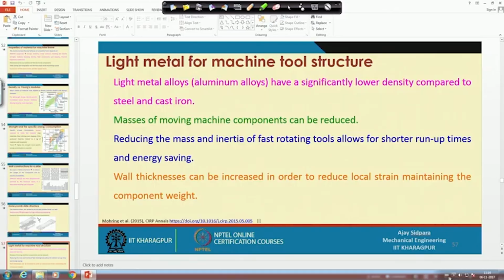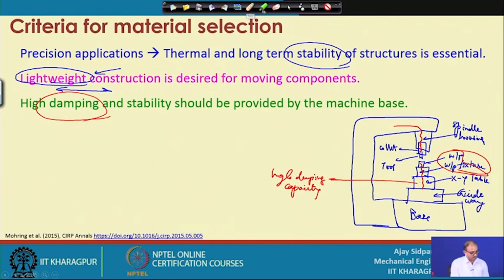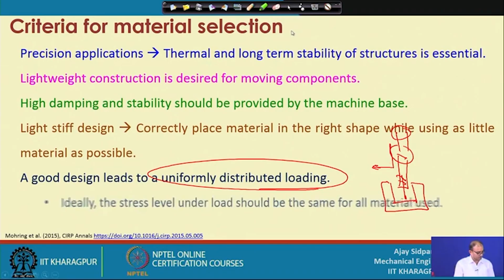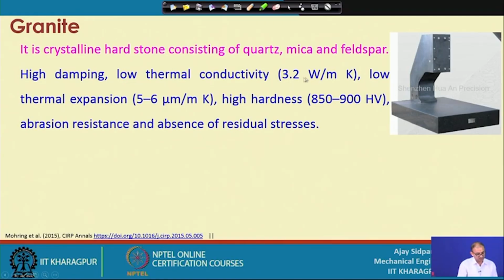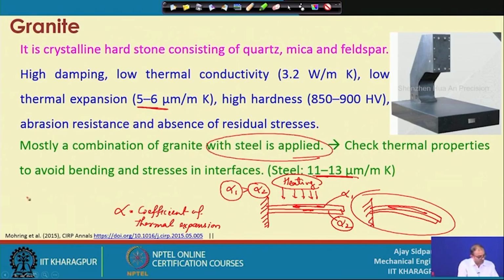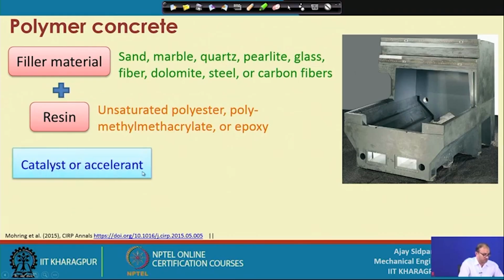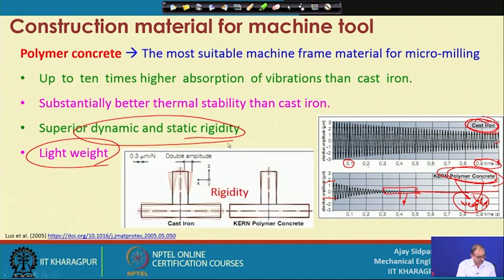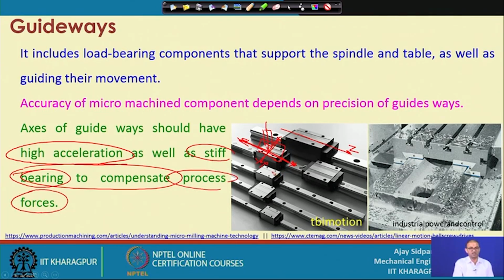Lec33: Components of machine tool (Contd.)